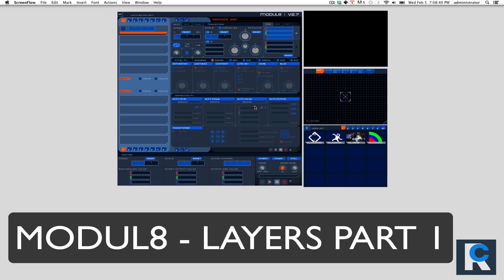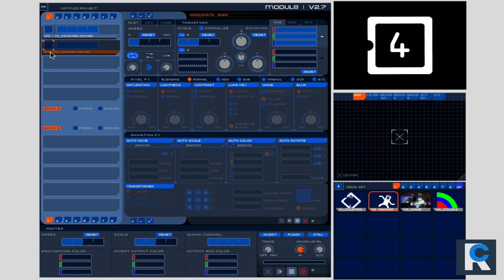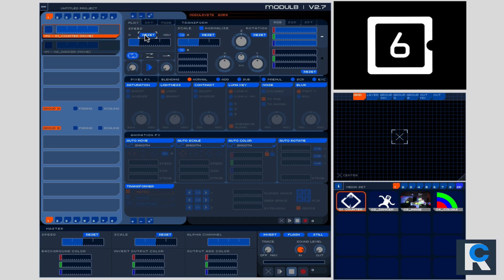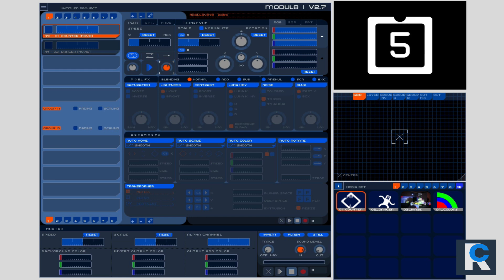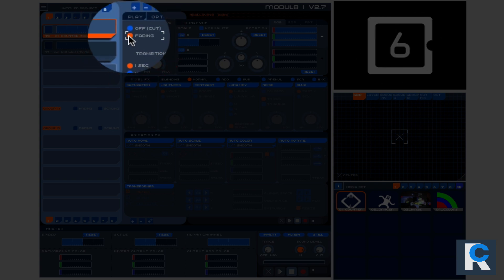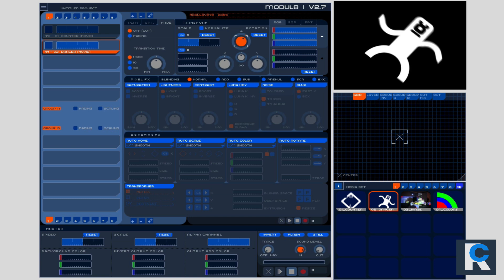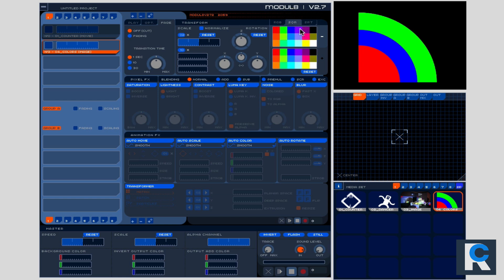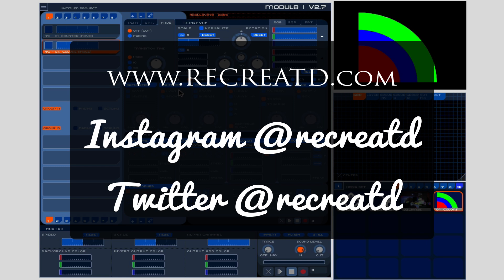Modul8 Tutorial - Layers Part 1 - Essential Training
Recreatd Media brings you the complete Modul8 Essential Training.
This is the best beginner's guide to Modul8 professional VJing application. VJing has always been well known in Europe but is making it's way into the states. You'll see VJing at live performances, DJ events, and even dramatic performance. Modul8 is one of the leading VJing apps that included everything you need to be the very best in the field. Modul8 isn't any other video mixing software or simple video dj software. Modul8 is a professional application and everyone needs proper training in such an application.

Make sure to watch every one of our Modul8 Essential Training FREE tutorial videos. We cover the A-Z of Modul8. You'll become a professional in no time.

We're new to youtube so we NEED YOUR HELP! Share our videos on twitter, facebook, and especially WORD OF MOUTH! Enjoy our videos? Tell us below in a comment. Don't like our videos? We don't blame you, but tell us why you don't and we'll try to improve it!

Like my FACEBOOK page if you're into that sorta stuff

OR see some boring pics of me on INSTAGRAM!